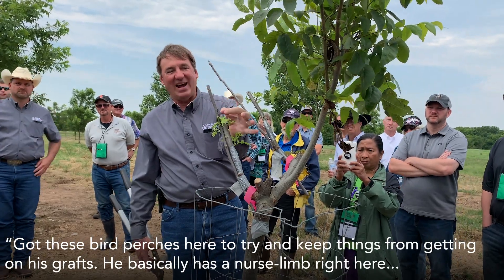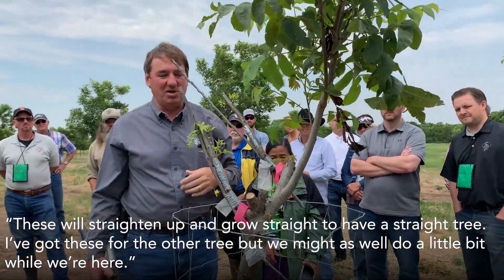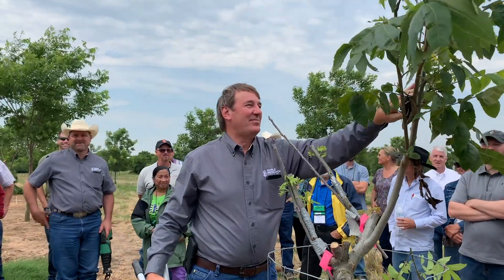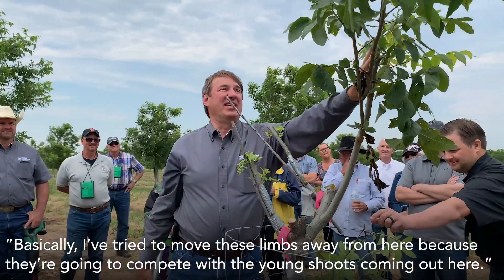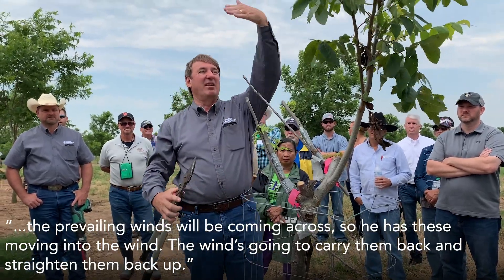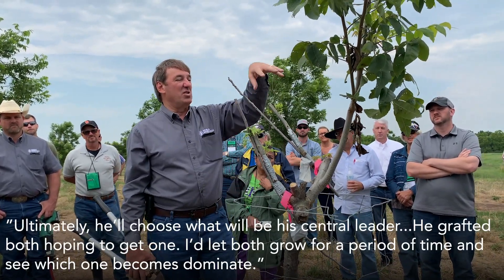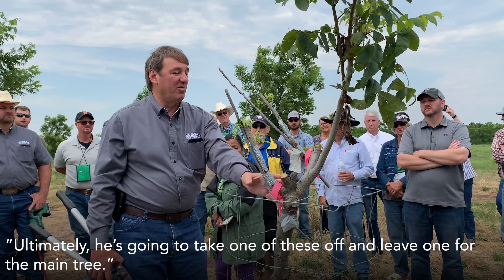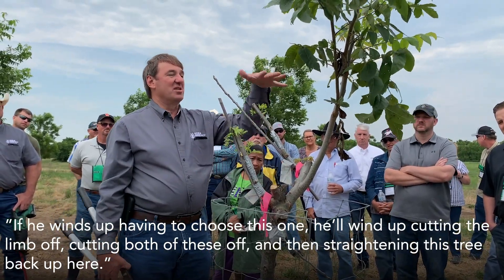Training Pecan Trees, Part 1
Due to unforeseen circumstances, the Bynum family—owners of Arbuckle Mountains Pecans in Springer, Oklahoma—were unable to properly train their trees when first planted. Now, they are playing catch up. With the help of the Noble Research Institute,  Mike and Valerie Bynum are retraining their trees through pruning, grafting, and patience. During a tour of this orchard at the Oklahoma Pecan Growers Conference, Senior Pecan Specialist Charlie Graham explains how Mike Bynum is using grafting to retrain this tree to a central leader.